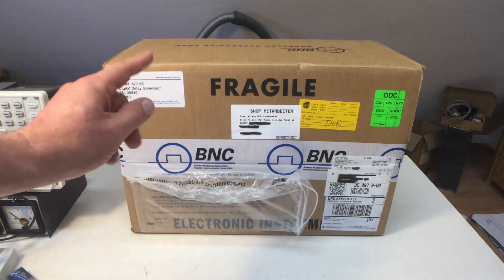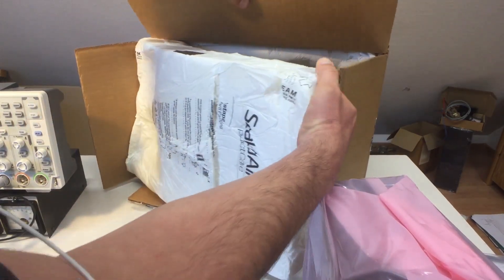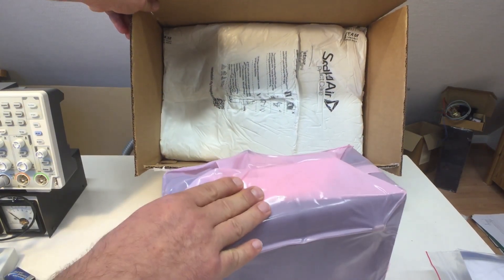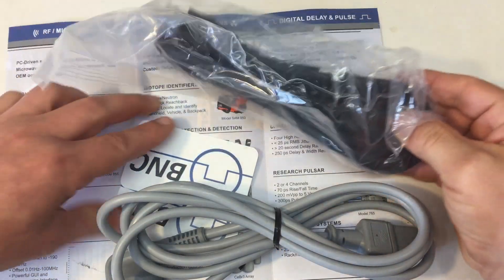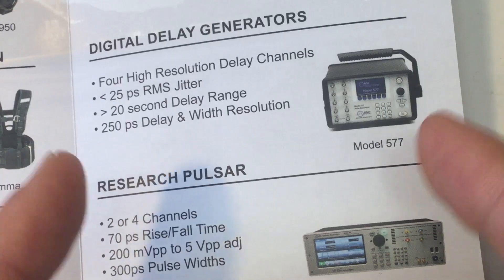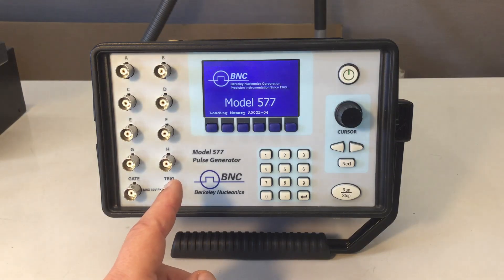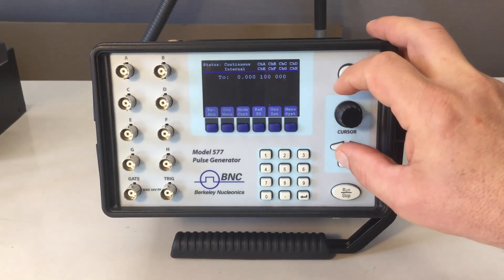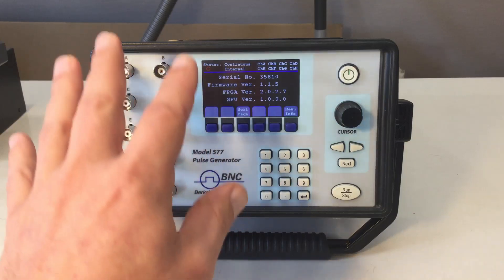BNC Model 577 8-Channel 250ps Resolution Pulse/Delay Generator: Unboxing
250ps resolution? Light travels just 7.5cm/3’’ in that time …
↓↓↓ Complete description, time index and links below ↓↓↓

Full disclosure: I did not buy this pulse/delay generator. It was sent to me by Berkeley Nucleonics Corporation (BNC), San Rafael, CA free of charge for review.

This is just the (very short) unboxing of this pulse/delay generator. Those things are not your run of the mill

00:00 Intro – full disclosure
00:15 Unboxing – very well packed
02:37 First look – lots of BNC connectors, quality buttons and a nice knob
04:41 Accessories – power cables and software/documentation on an USB stick
05:32 Leaflet – 25ps RMS jitter and 250ps resolution
07:40 Switching it on – and fooling around with it
11:47 Outlook – review (and maybe a teardown) coming up